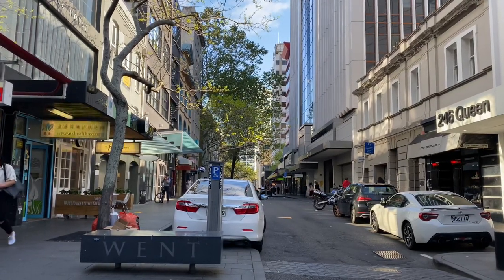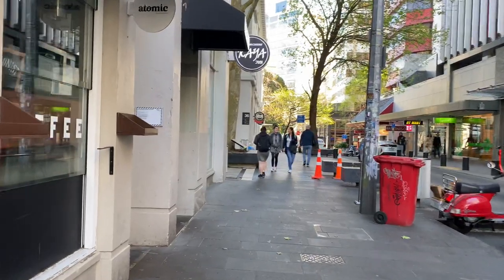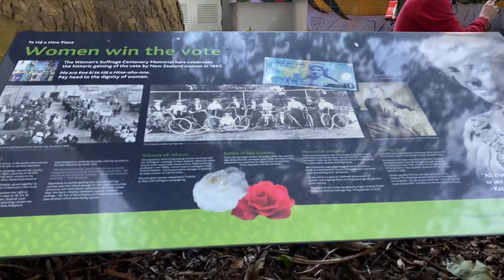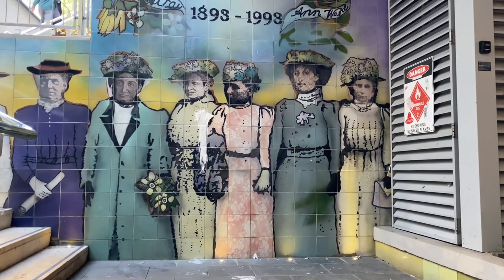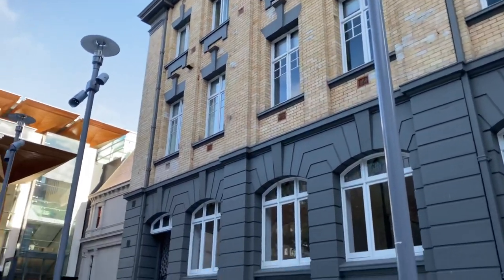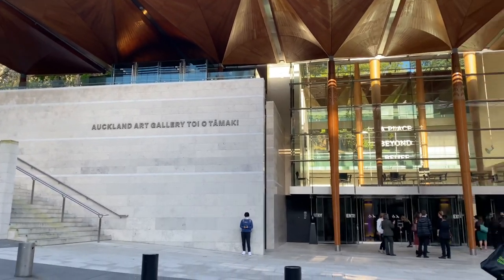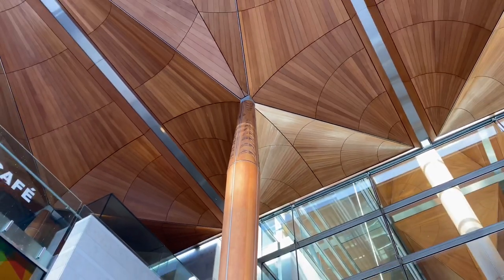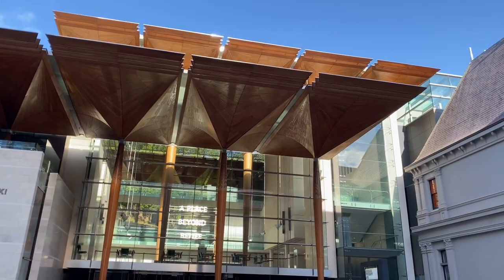Auckland Art Gallery Walk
Let me show you an interesting walk to Auckland Art Gallery. This is really the official entrance to the Art Gallery but most people miss it as the Art Gallery is shown on the map as Kitchener Street or Wellesley Street . But if you start on Lorne Street you will discover a beautiful area that leads you to the front of the Art Gallery plus its a good chance to grab a coffee or lunch.